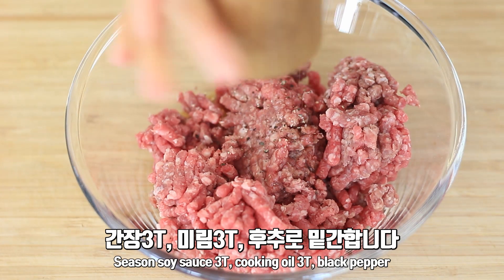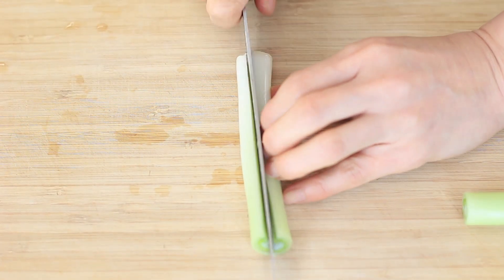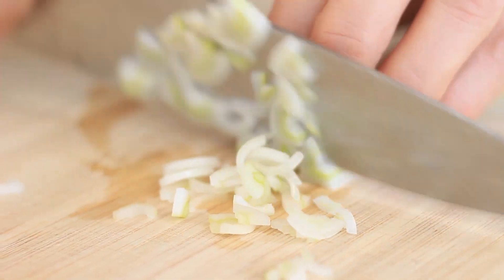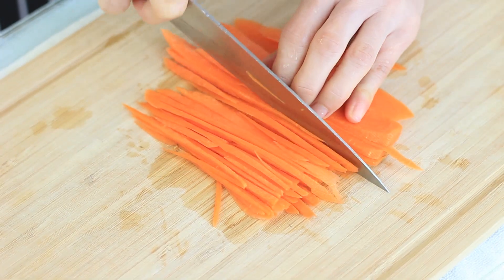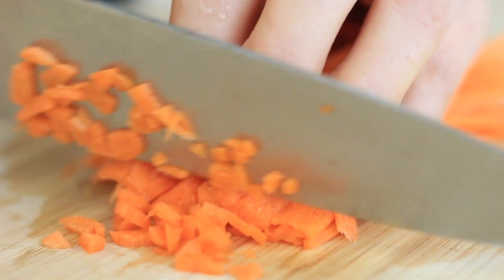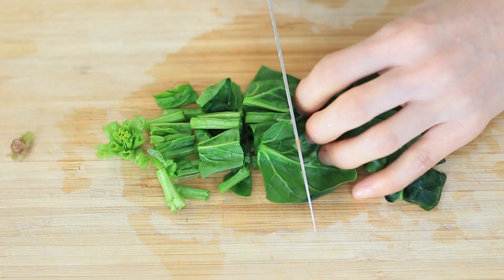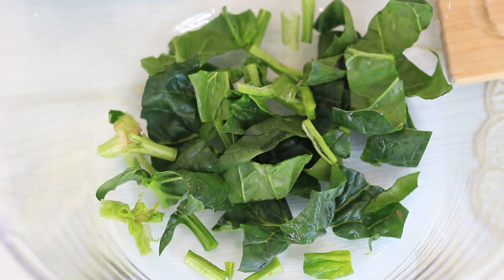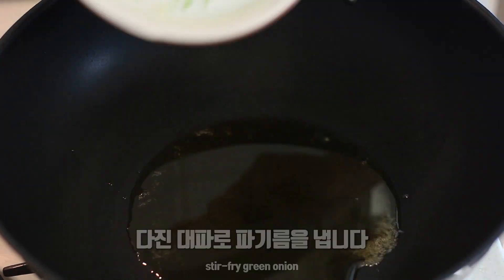[시금치소고기죽]영양만점 시소죽|뽀빠이 기운가득 건강한 다이어트|로제토키친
시금치는 비타민,철분,식이섬유등 영양듬뿍 녹황색채소로 성장기 아이들부터 임산부,어르신등 모두에게 좋은 식재료이지요
얼마나 몸에 좋으면 백종원 골목식당에 시소덮죽으로도 유명하지요!
하지만 시금치소고기덮죽이 아닌 시금치소고기죽으로 만들어도 맛과 영양을 모두 얻을 수 있지요
너무 좋아하시면 뽀빠이보다 더 큰 근육을 가지게 될지도 몰라요!

※ 요리재료
  1. 쌀 4컵
  2. 소고기 간것 300g
  3. 시금치 300g
  4. 당근 100g
  5. 대파 1대
  6. 간장 3T
  7. 미림 3T
  8. 참기름 4T
  9. 물 3,300ml

※ 레시피
  1. 소고기 300g에 간장3T, 미림3T, 후추로 밑간한다
  2. 파,당근은 다진다
  3. 시금치는 작게 썬다
  4. 냄비에 참기름4T를 넣고 파기름을 낸다음 당근을 넣어 볶다가 고기를 넣어 볶는다
  5. 고기가 익으면 쌀을 넣어 볶는다
  6. 쌀이 잘 볶아지면 물을 넣어가며 저어주면서 끓인다
     - 물은 500ml~1,000ml씩 나누어 넣습니다(총 3,300ml들어갔어요!)
  7. 쌀이 푹 퍼지면 시금치를 넣는다
  8. 시금치가 익으면 완성
  9. 김가루,깨,참기름으로 토핑하고 간장과 함께 낸다

※ Ingredients
  1. Rice 4cup
  2. Ground beef 300g
  3. Spinach 300g
  4. Carrot 100g
  5. Green onion.
  6. Soy sauce 3T
  7. Cooking wine 3T
  8. Sesame oil 4T
  9. Water 3,300ml

※ Recipe
  1. Season ground beef 300g with soy sauce 3T, cooking oil 3T, and black pepper
  2. Chop green onions and carrots
  3. Cut spinach into small pieces
  4. Put sesame oil 4T in a pot, stir-fry green onion, stir-fry carrots, and stir-fry meat
  5. When the meat is cooked, add rice and stir-fry it
  6. When the rice is cooked well, add water and boil it while stirring
     - Divide 500ml~1,000ml of water (total of 3,300ml!)
  7. When rice cooked well, add spinach
  8. When the spinach is cooked, it's done
  9. Top it with seaweed flakes, sesame seeds, and sesame oil, and serve with soy sauce

로제토는 장미정원이라합니다
로제토키친은 장미정원처럼 좋은 향기가 나는 주방이라는 뜻입니다
여러분과 함께 좋은 요리로 좋은 향기를 함께 맡고자 합니다

1.누구나 만들기 쉬운 요리 - 가장 기본적인 요리를 기본으로 만들어 갑니다
2. 아빠도 할 수 있다 -  요알못 아빠도 도전하면 할 수 있는 요리를 만들어 갑니다

요리영상은 매주 화요일,금요일 6시에 올립니다
많은 시청 부탁드립니다